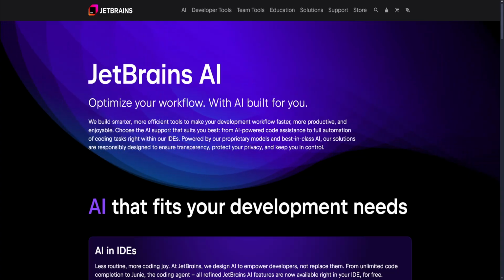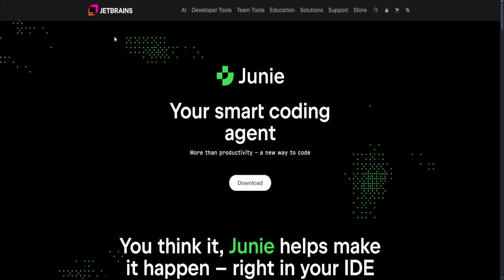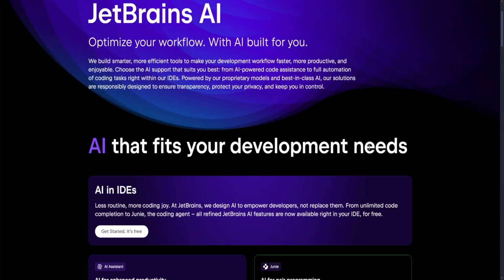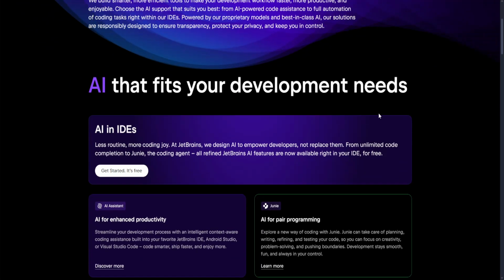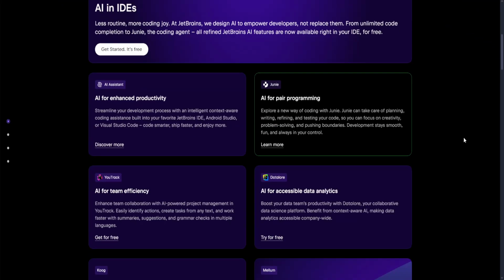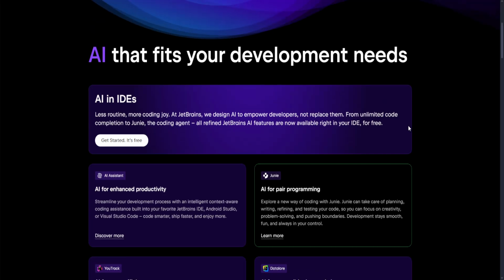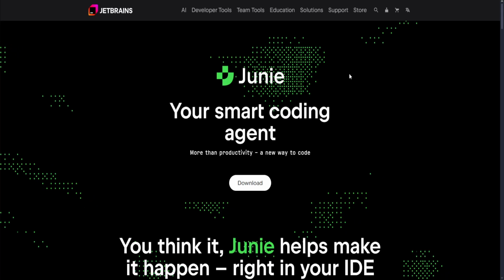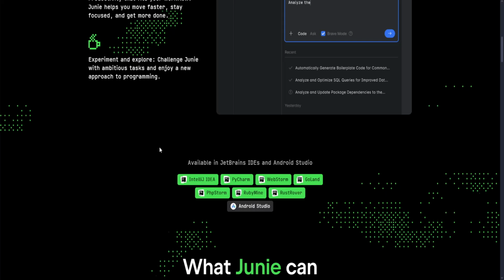Jetbrains AI Assistant Vs Junie | Which One Is Better? (Honest Review)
📱 In this video, I’ll walk you through Jetbrains AI Assistant Vs Junie | Which One Is Better? (Honest Review)

Timestamps
0:00 Intro
0:07 Tutorial